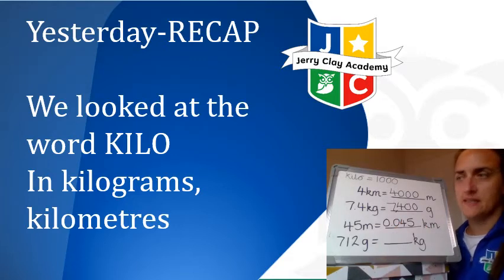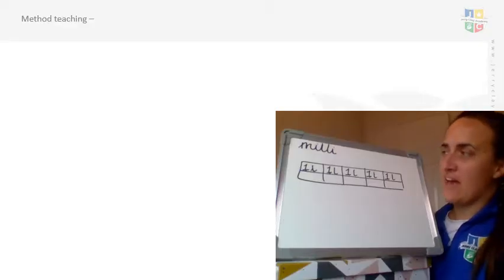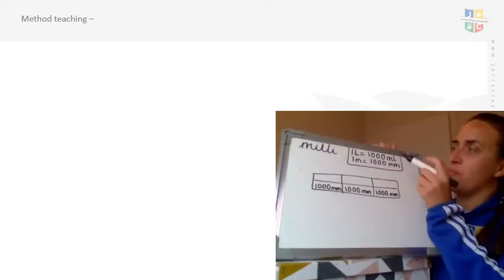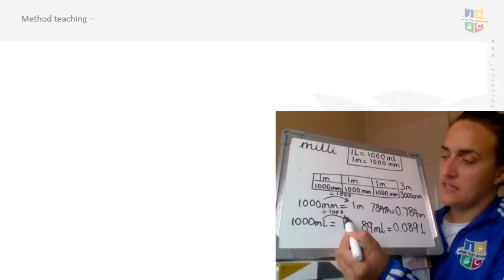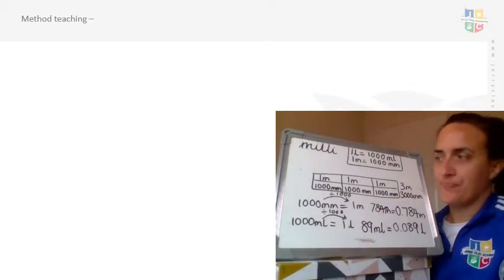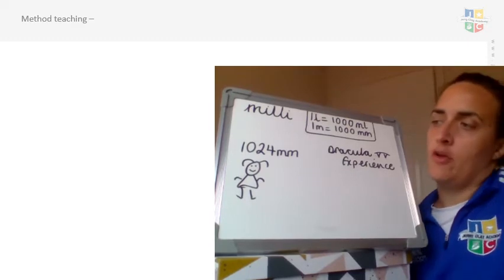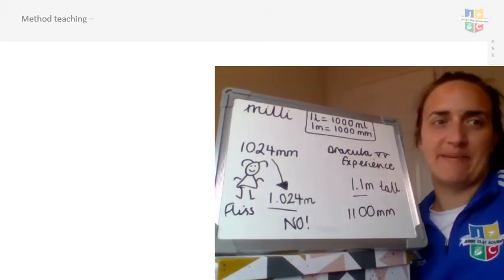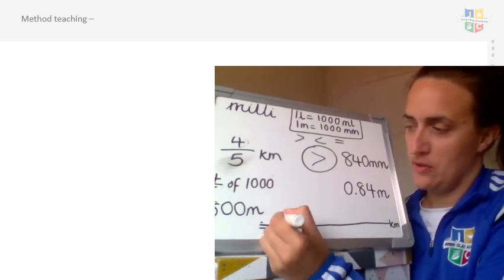Tuesday 30th June 2020 Y5 Maths